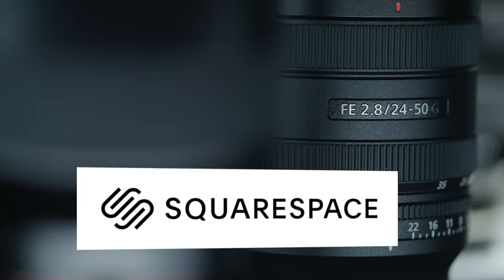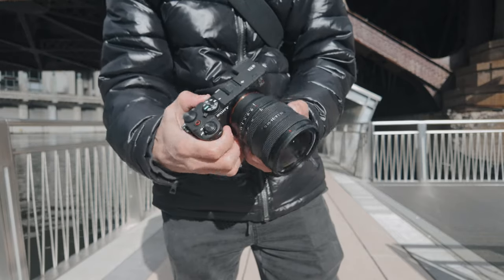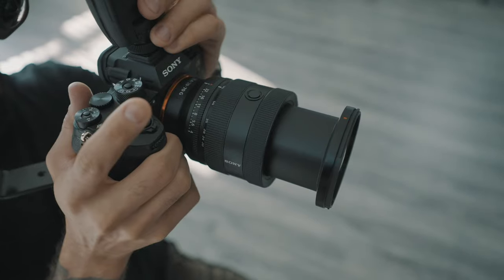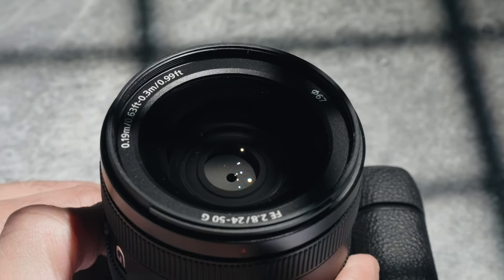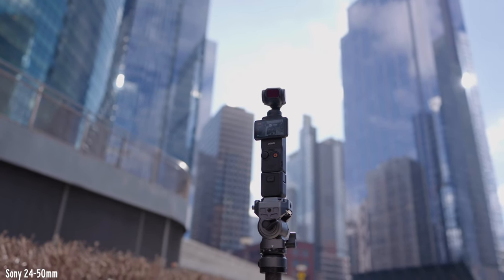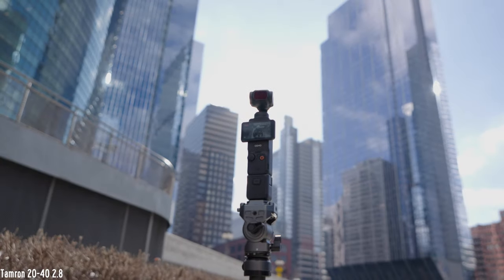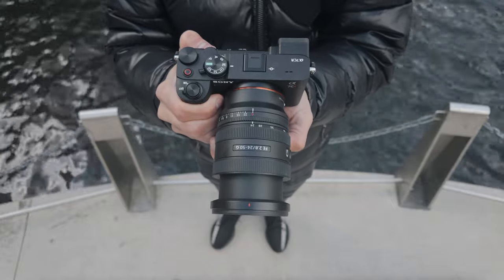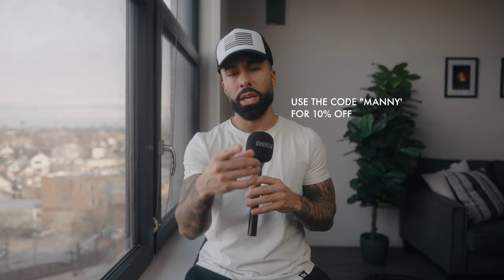but WHY?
FILMED ON DJI POCKET 3

MY FAVORITE LIGHTING GEAR
GVM LED lights

YOUTUBE SETUP
SONY FX3
20MM 1.8